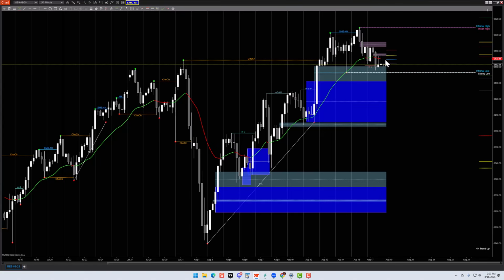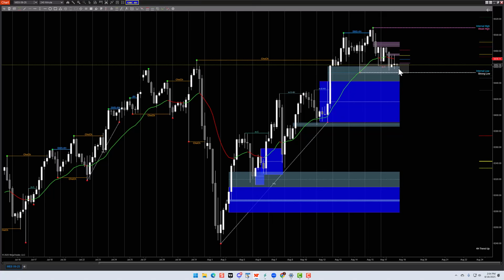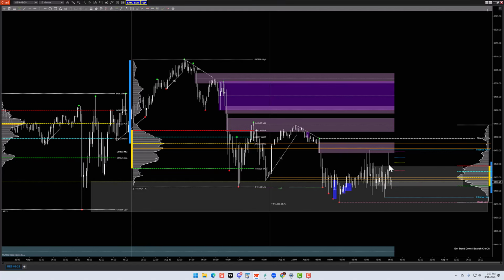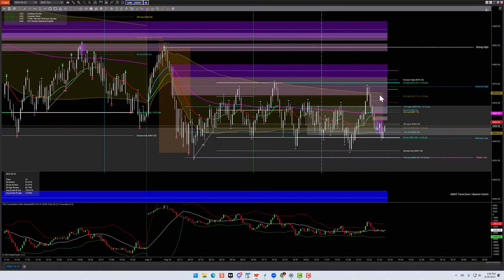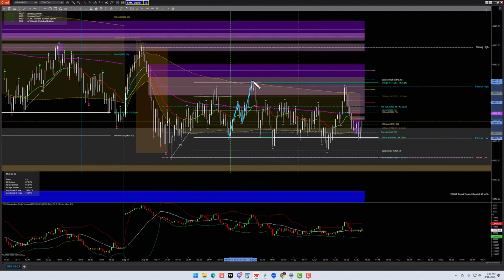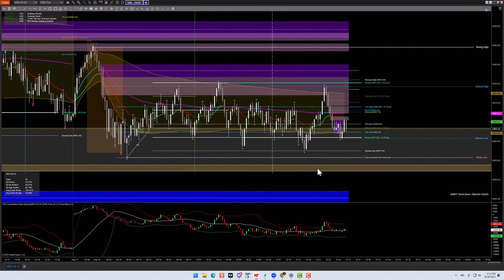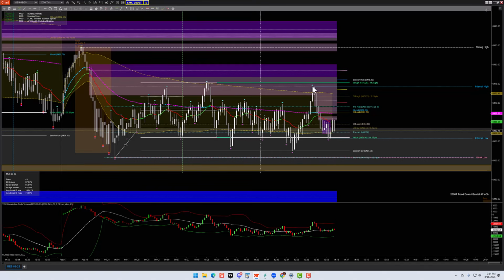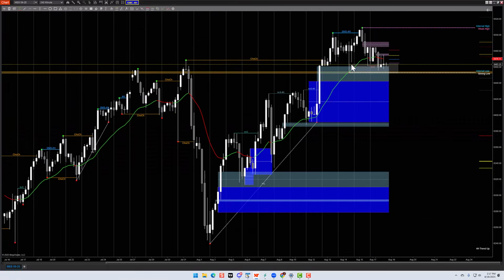The #1 Mistake Market Structure Traders Make.